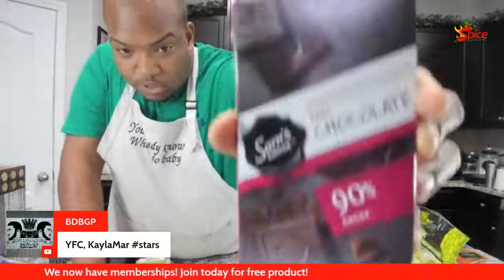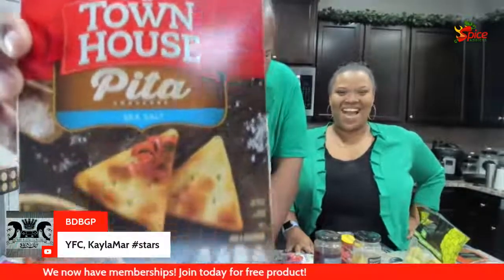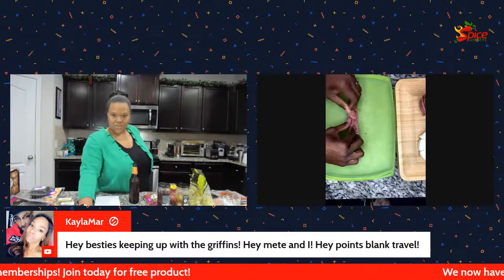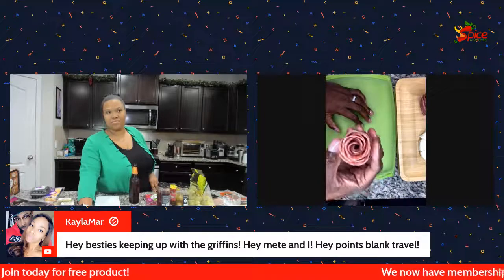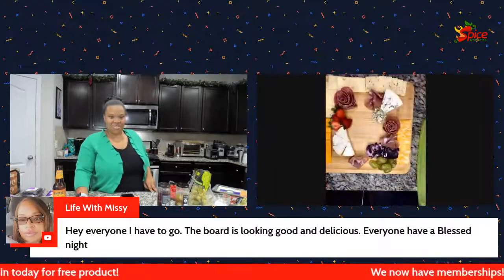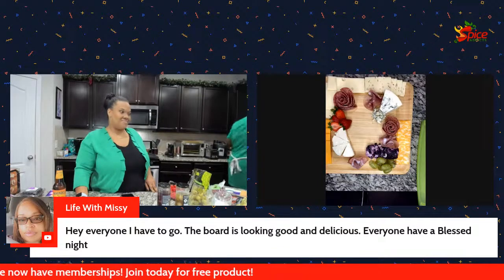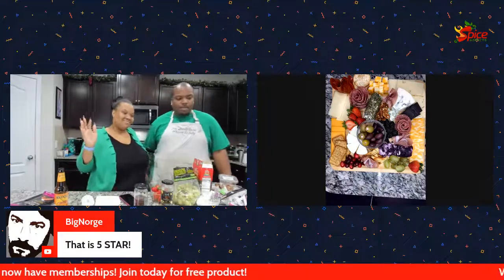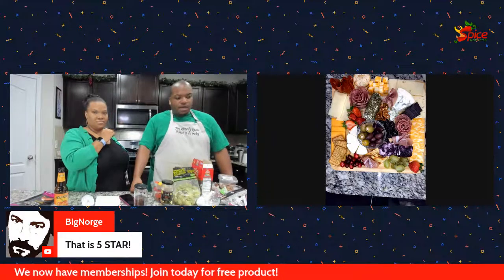How to make a Charcuterie Board + Tik Tok News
We will be explaining how to make a charcuterie board as well as talking about dating, love, and marriage. This will get steamy!

Spice Addicts